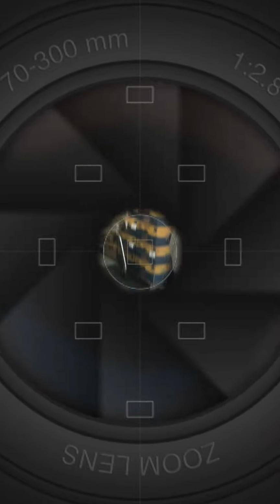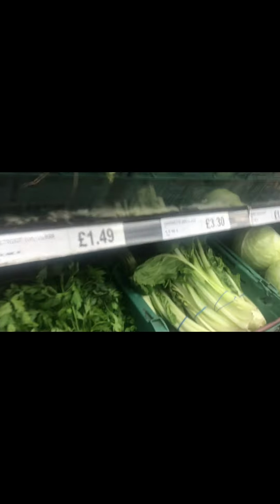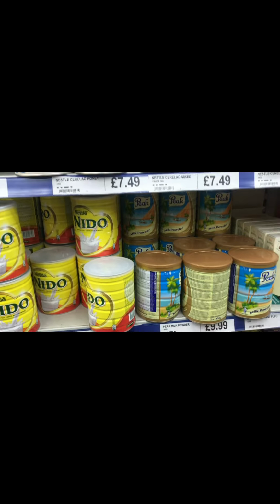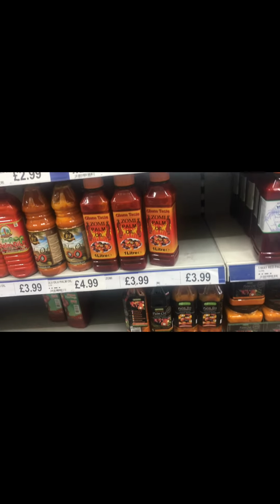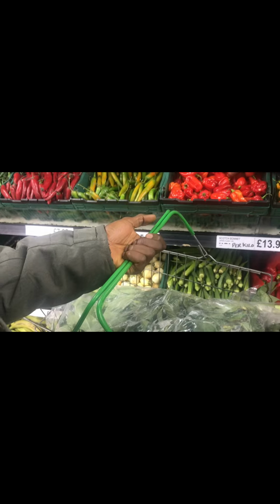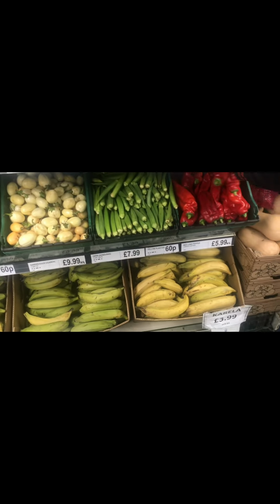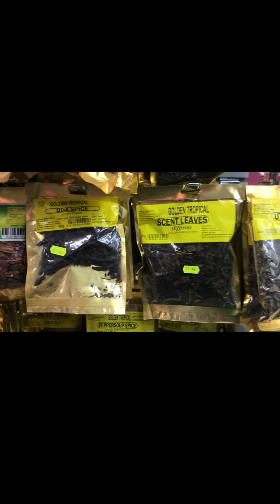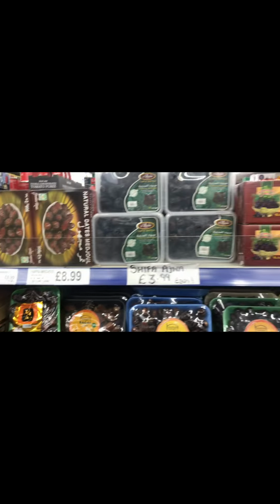UK VLOG: Come With Me to an African Store in The UK🇬🇧| Middlesbrough| Cost Of Living in the UK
Hey Guys!

In this video, I visited an African store  in Middlesbrough , where I filmed the things you can get in an African store here in the UK and the prices of all the items. Enjoy the video guys!🥰